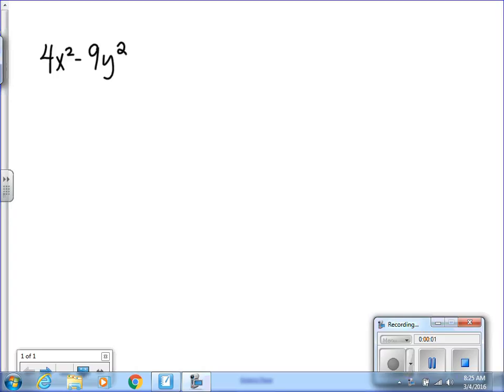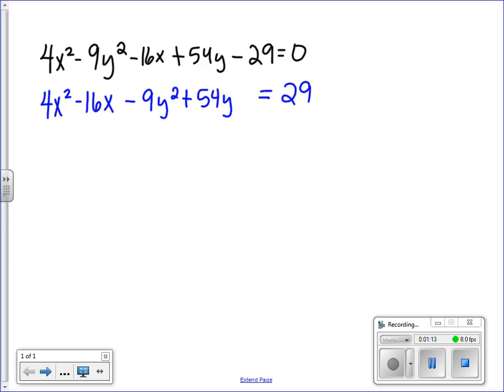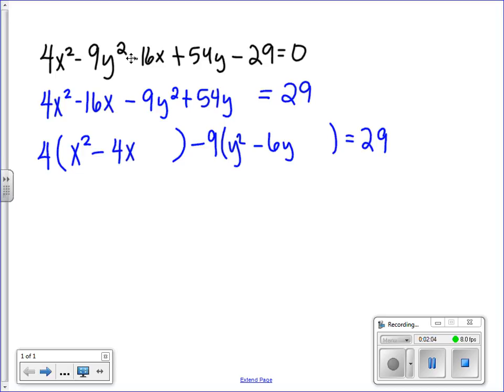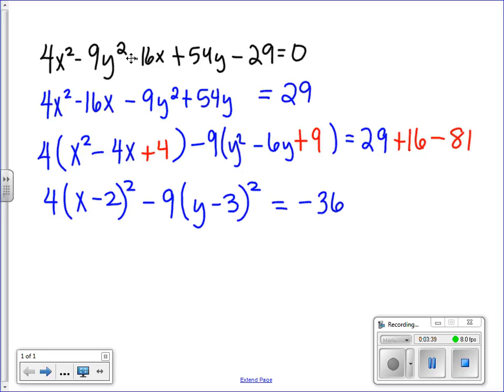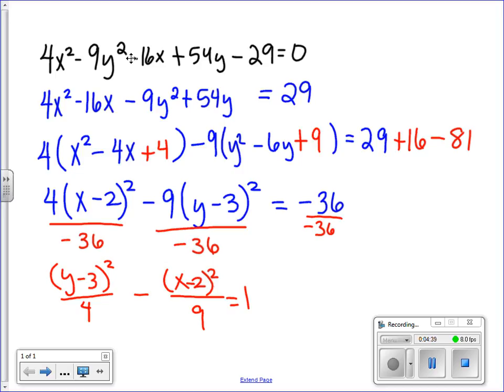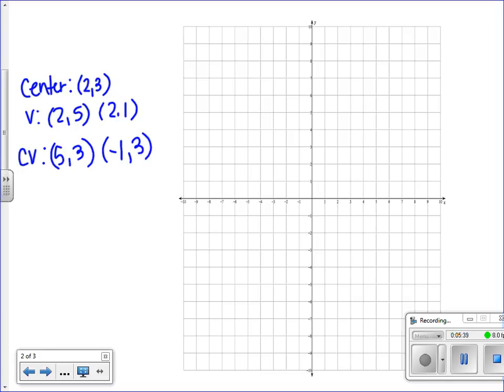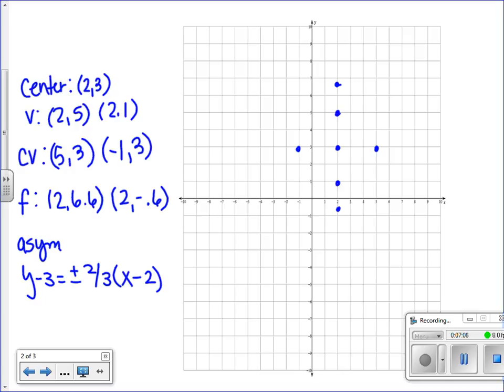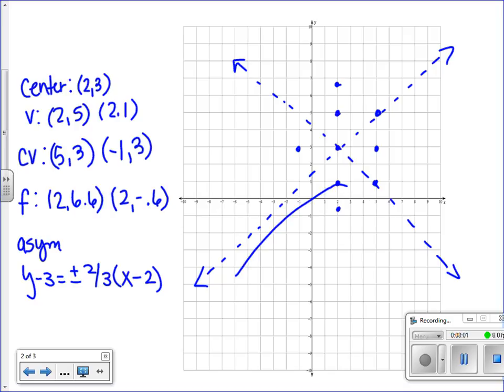March04 0844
Algebra 3, Pre-Cal